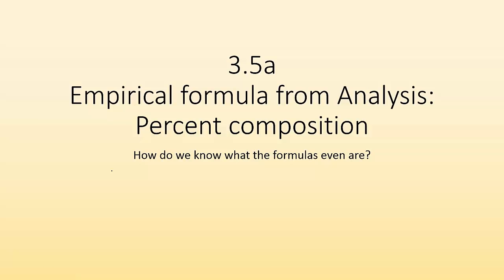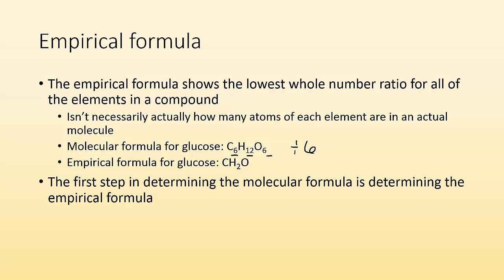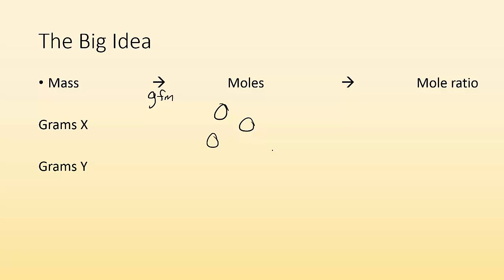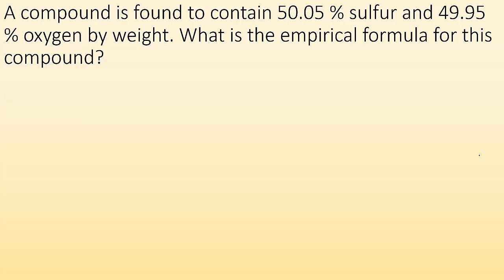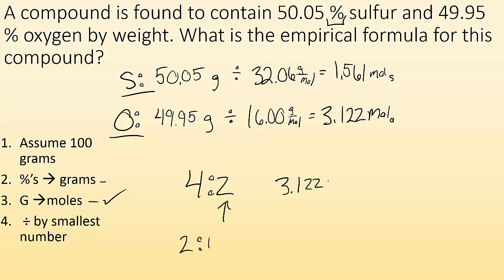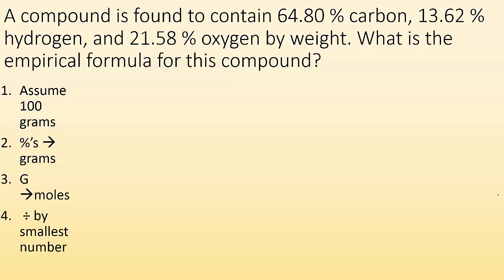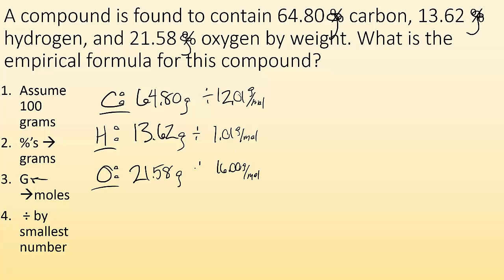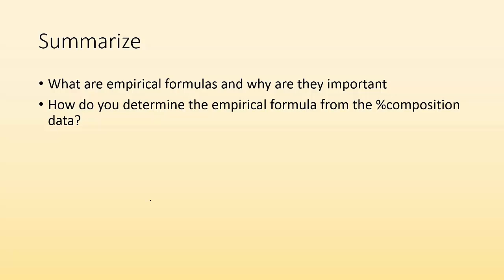3.5a empirical formula from percent composition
How to determine the empirical formula from percent composition.